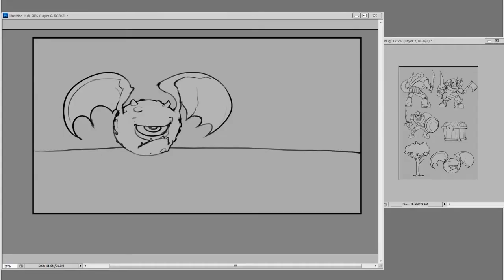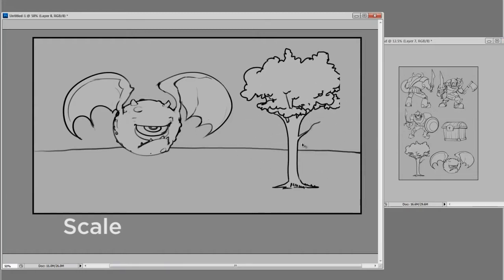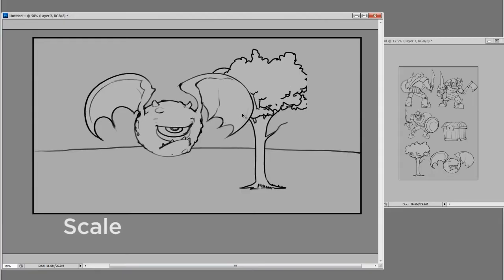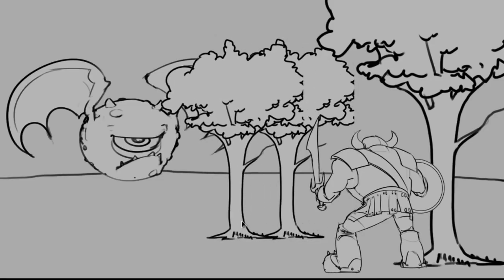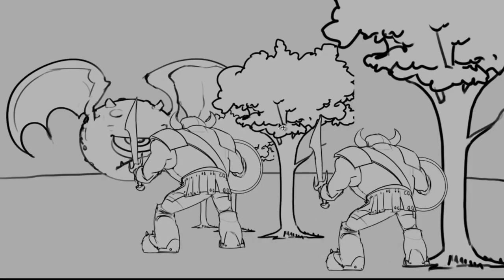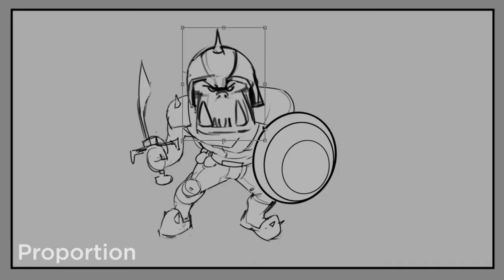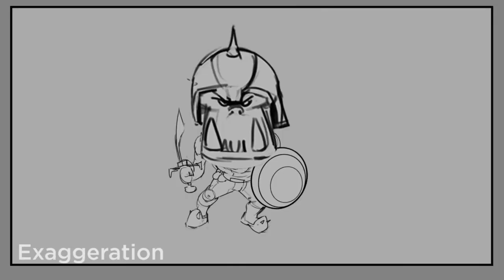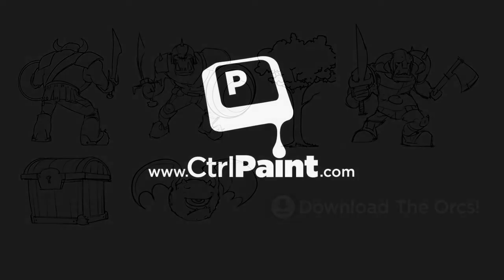Principles of Design: Scale and Proportion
Careful use of scale & proportion go a long way toward anchoring your illustrations.  Make sure to be intentional!